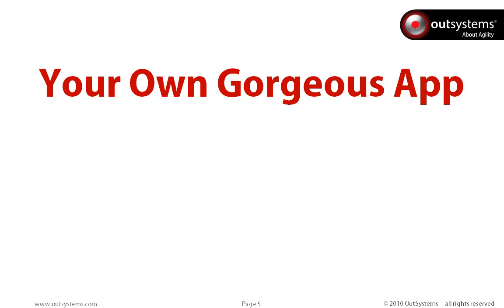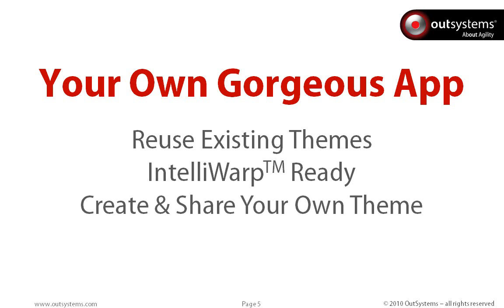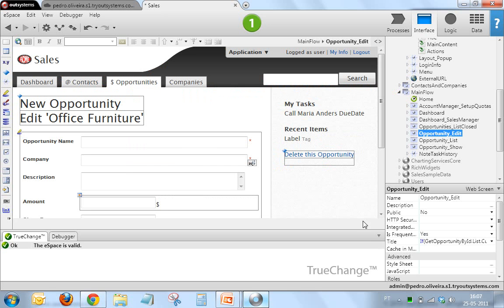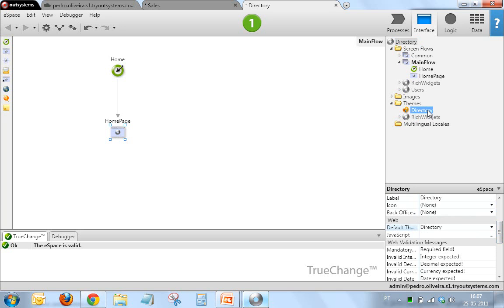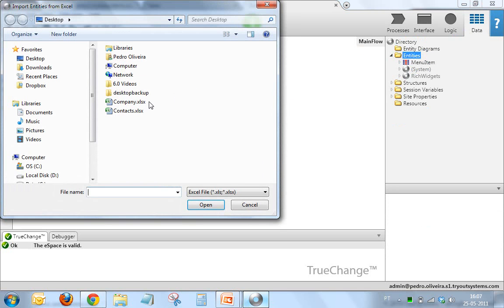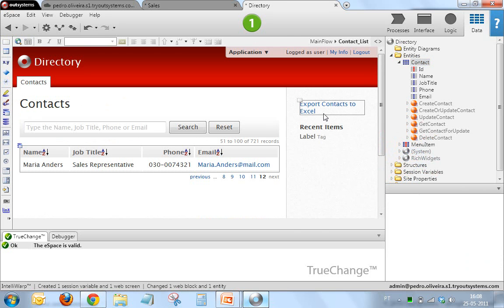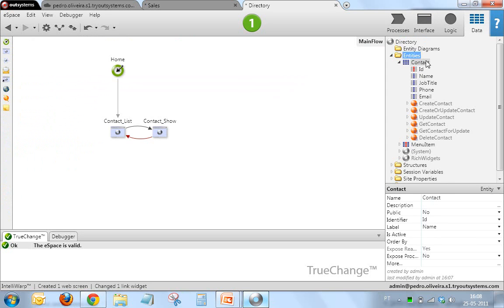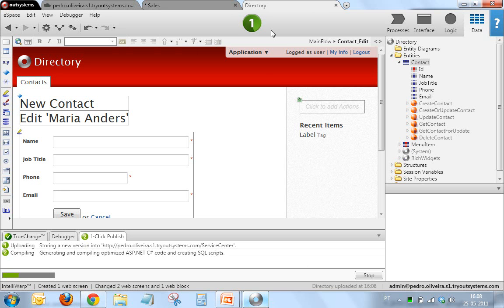Your Own Gorgeous App - OutSystems Agile Platform 6.0